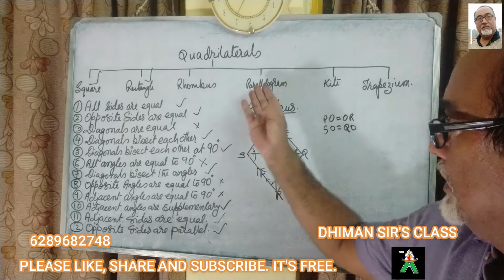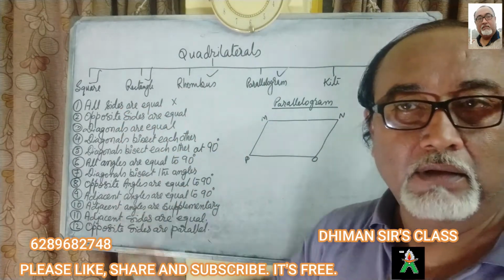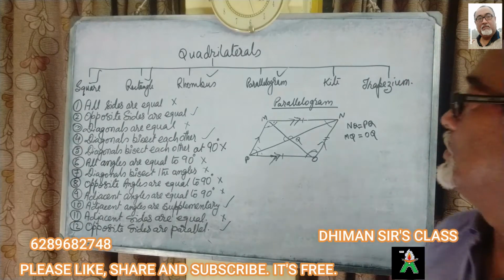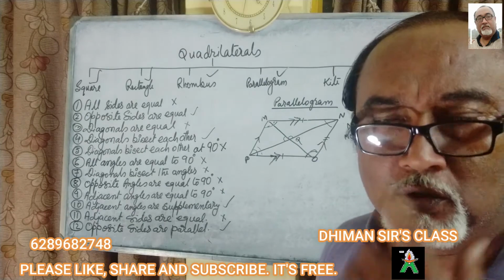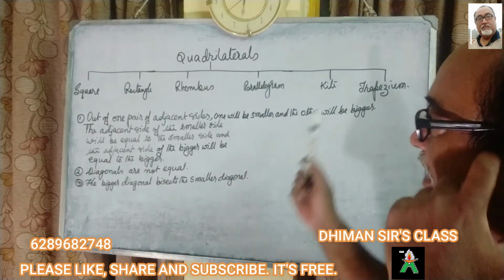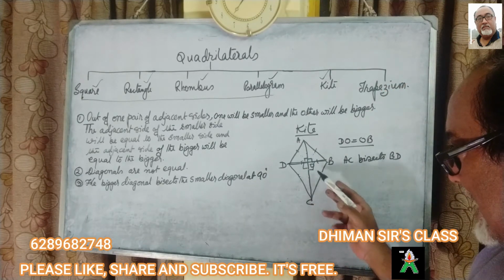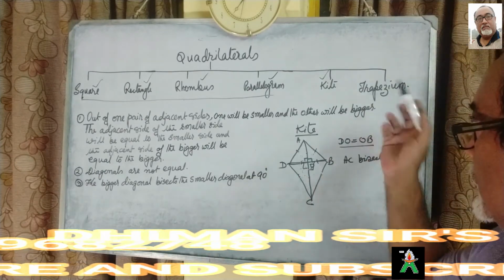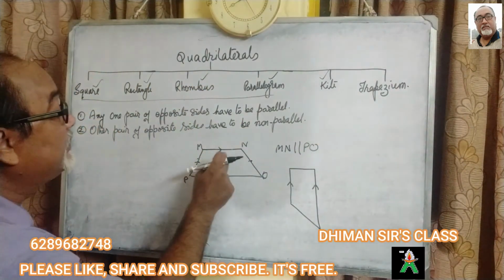PROPERTIES OF A QUADRILATERAL